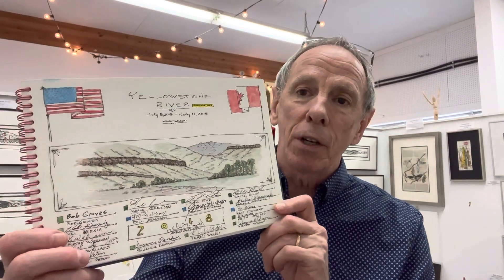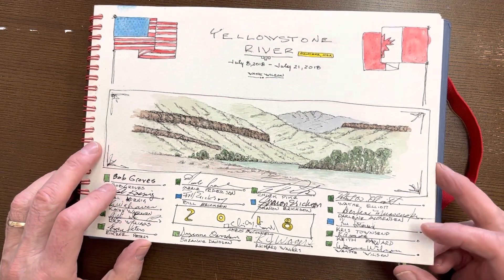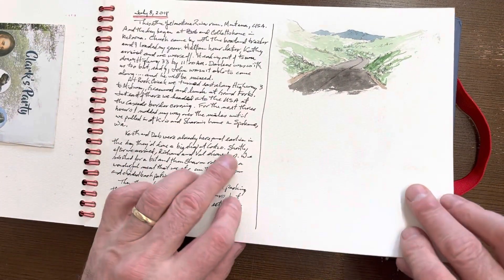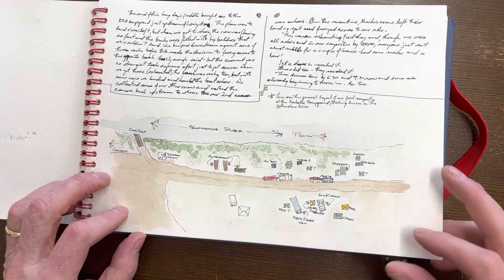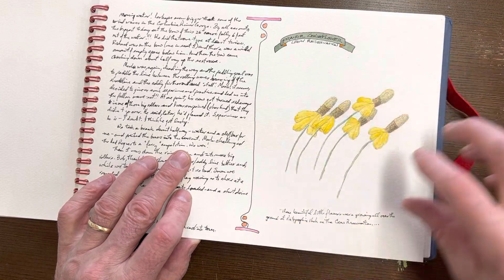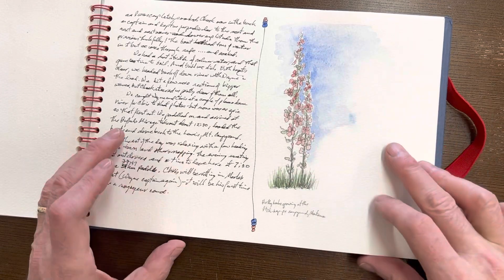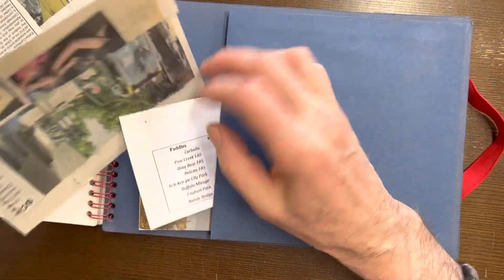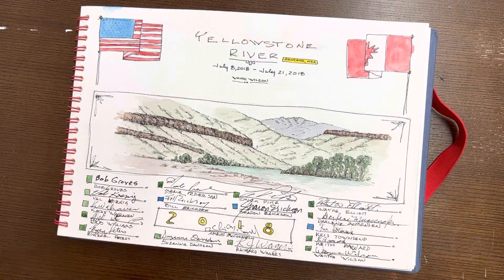Yellowstone River Paddle Journal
This short video will take you on a quick tour of the Paddle Journal I kept on a 2-week paddle trip along wonderful stretches of the Yellowstone River in Montana.